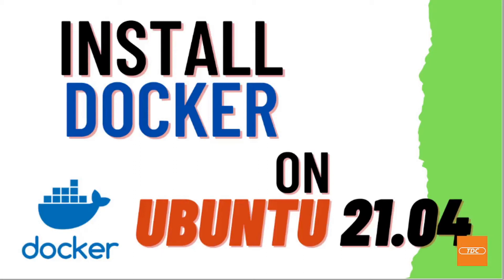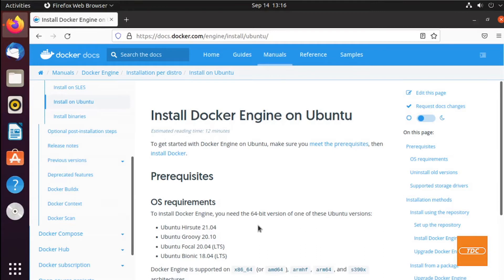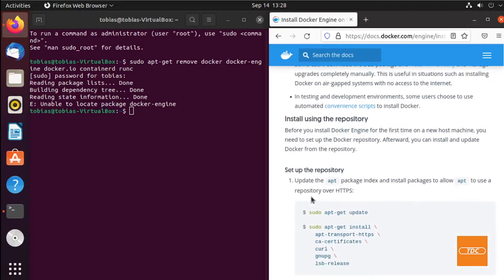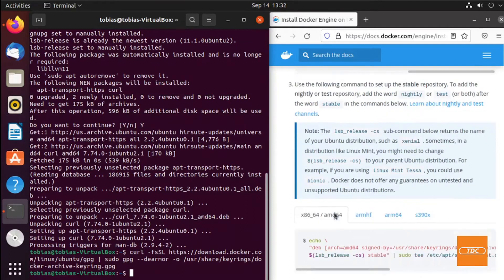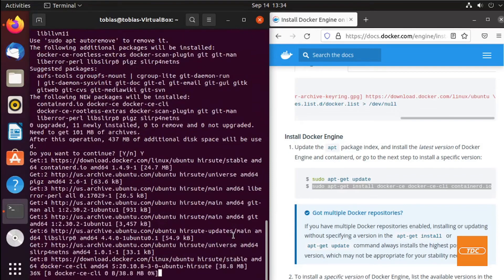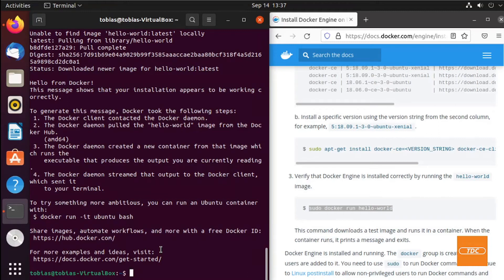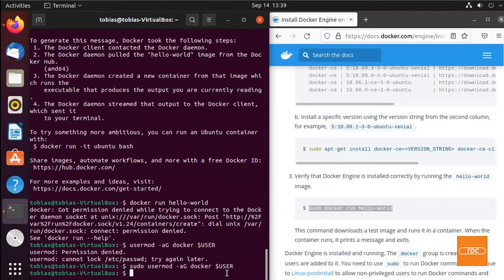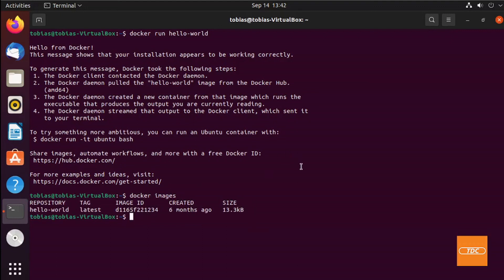Install Docker on Ubuntu 21.04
In this video I demonstrate how to install Docker on Ubuntu 20.04. One installation from the Ubuntu repositories and a second way from the Docker repository. I also show how to add a user to the appropriate group in Ubuntu to allow them to use Docker.

The installation instructions to install Docker from the Docker repository can be found